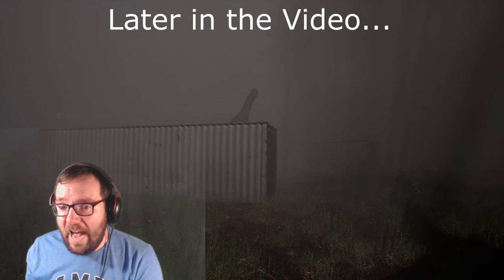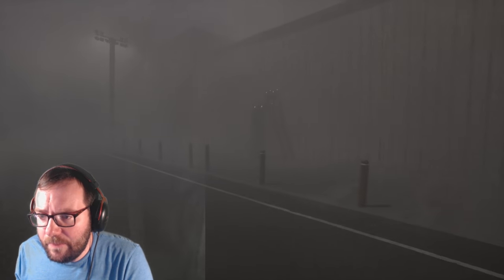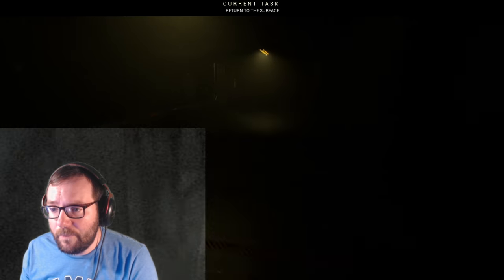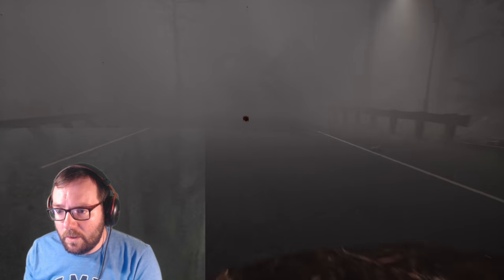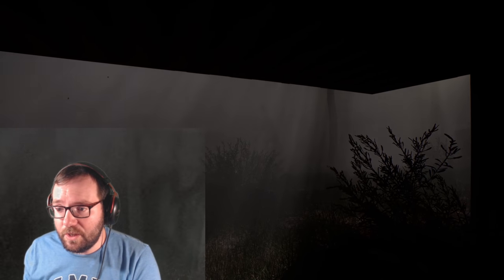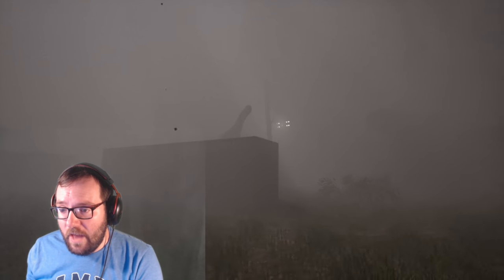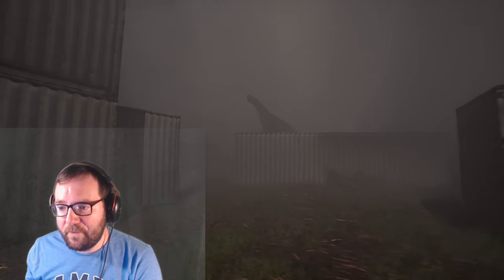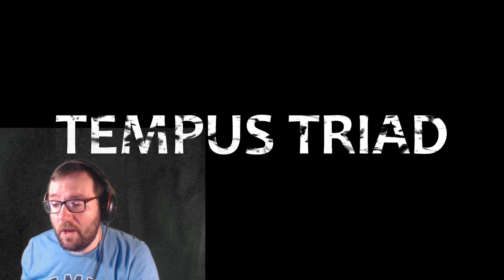It's Watching My Every Move! - Tempus Triad Demo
Hey guys! I'm back with another horror game! This time its the Demo for a Game called Tempus Triad which pretty much centers around dinosaurs. Enjoy!